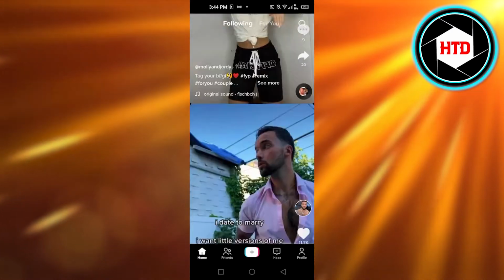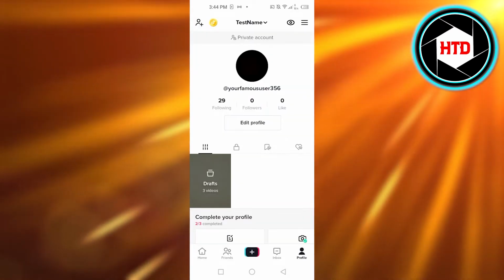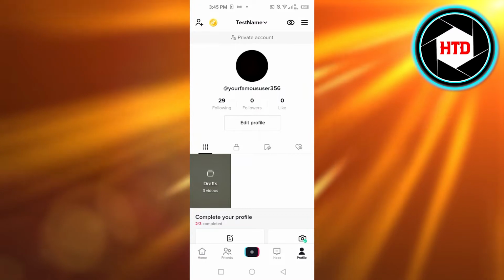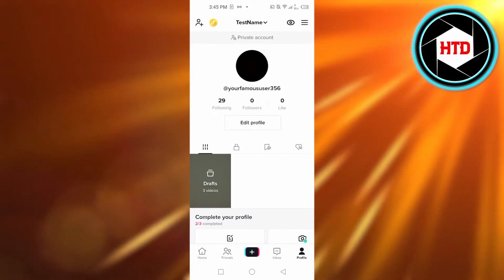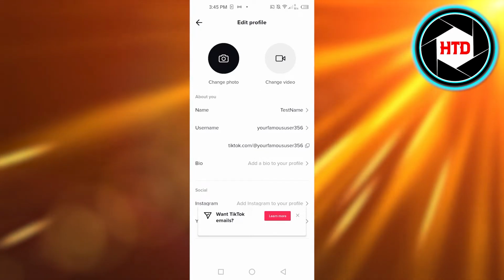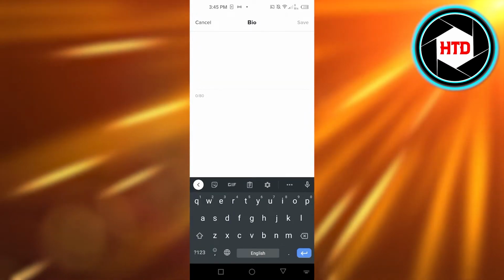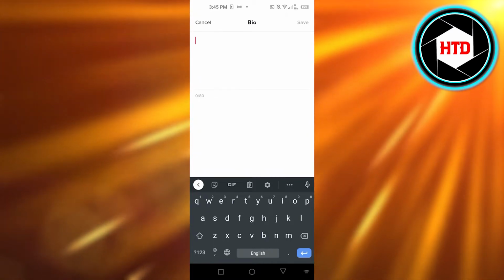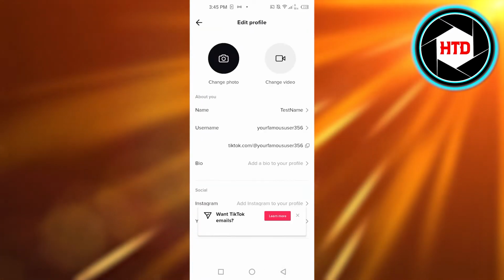How To Add Link To Your Bio On Tiktok (Quick and Easy!)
Learn How To Add Link To Your Bio On Tiktok. It is really easy to do and learn to do it in just a few minutes by following this super helpful tutorial to get a better understanding of everything.